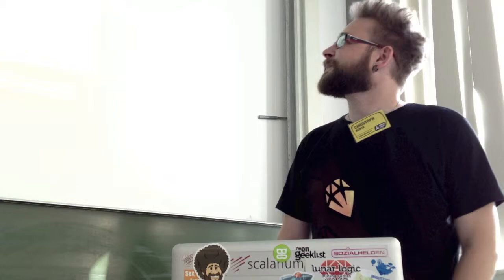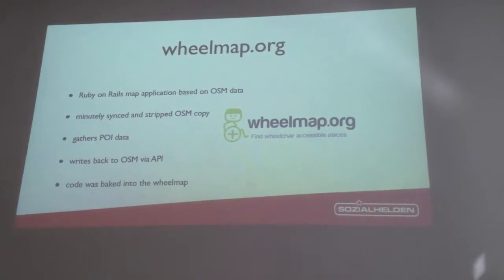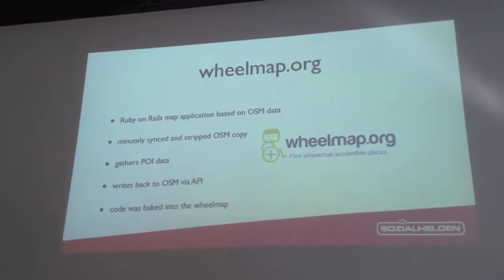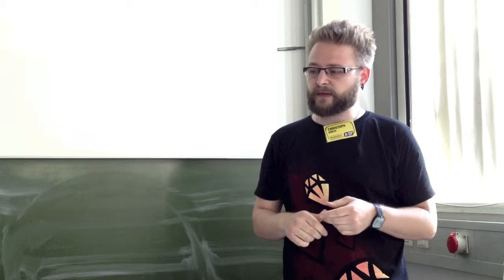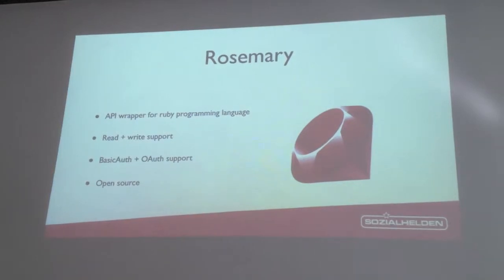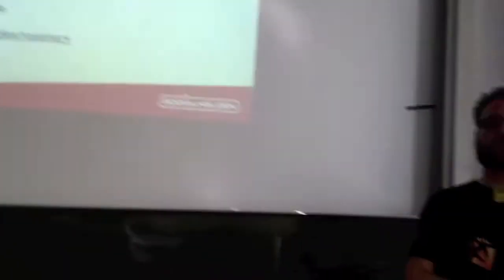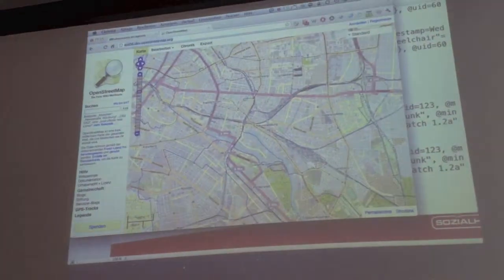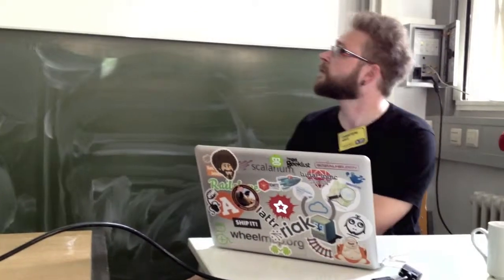OpenStreetMap + Ruby = Rosemary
Christoph Bünte from Sozialhelden e.V. explains the Ruby Gem he developed as an API wrapper for OpenStreetMap. He uses this for Wheelmap.org but it's open source on github.